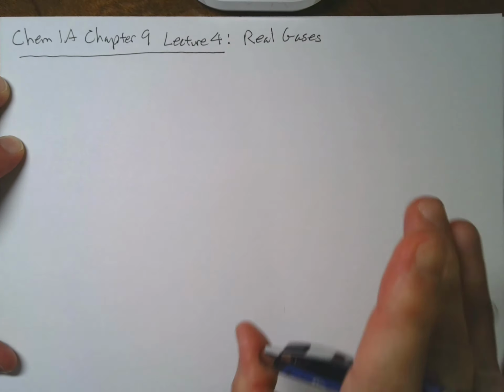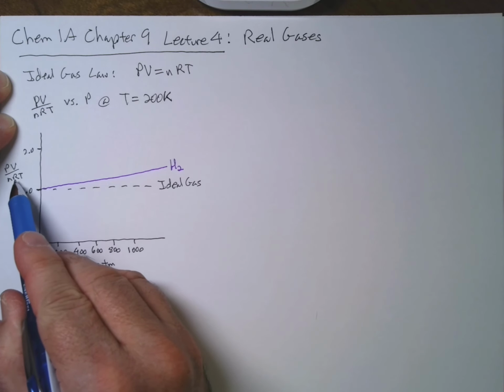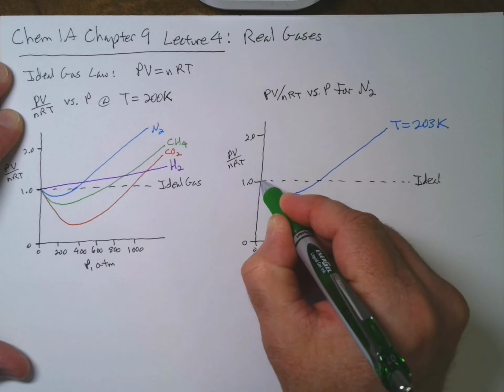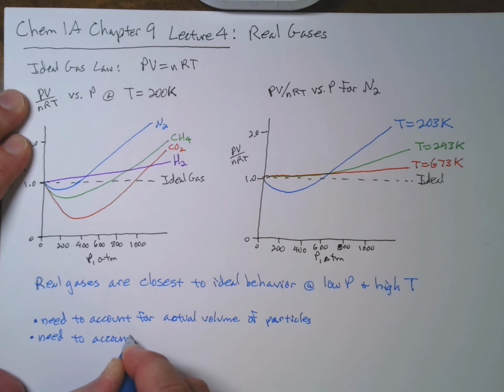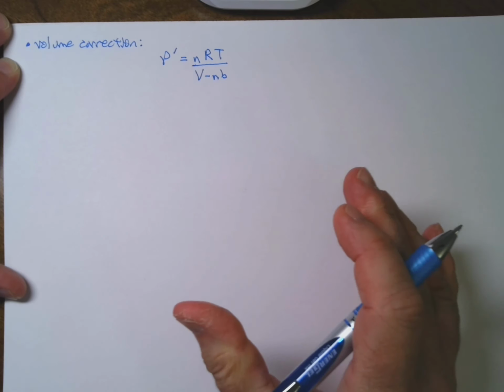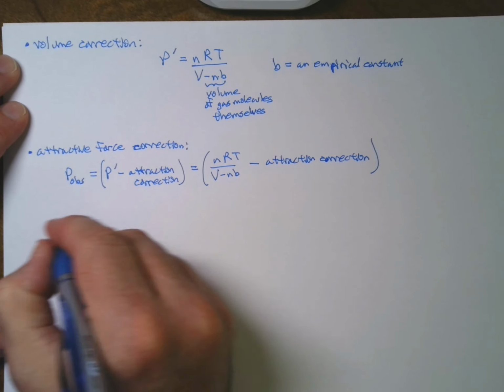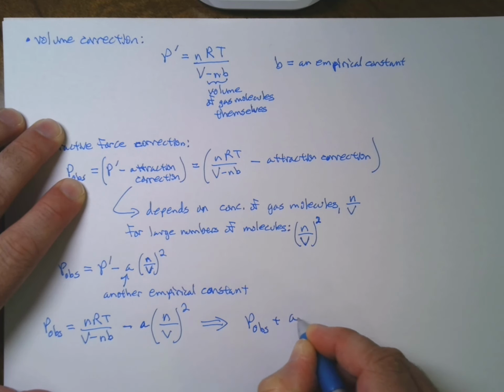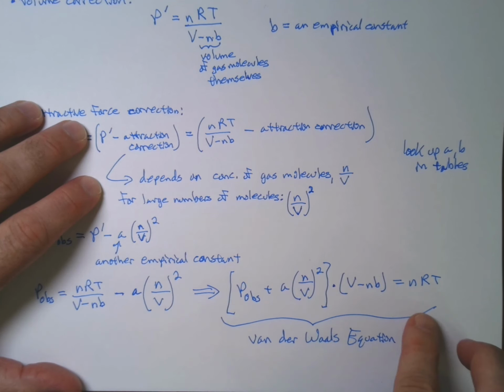Chem 1A Chapter 9 Lecture 4: Real Gases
Dr. Pitcher goes over the van der Waals Equation for real gases.